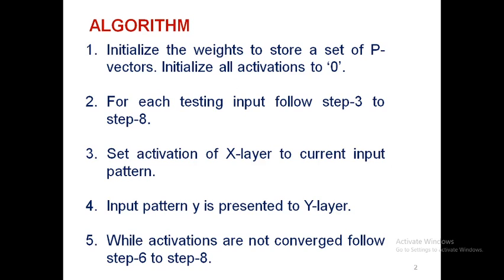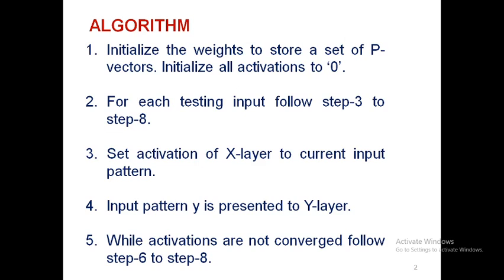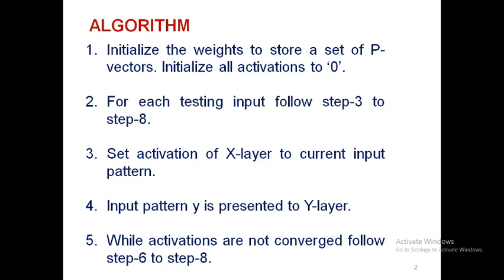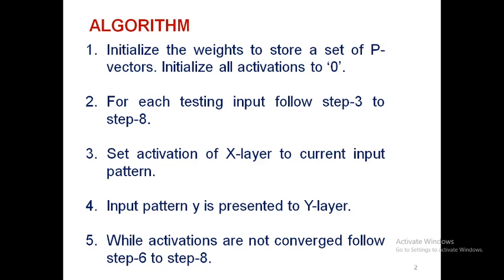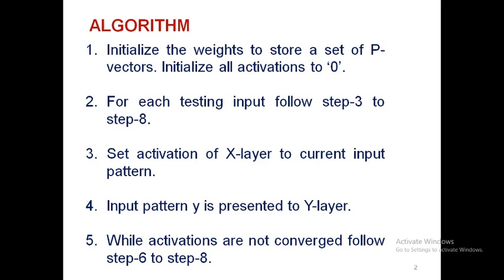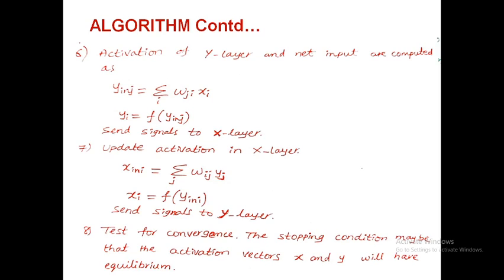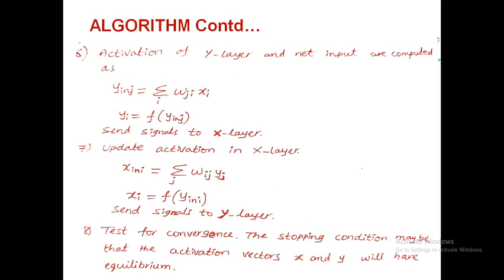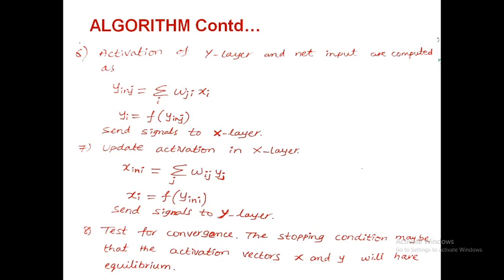L 26 Bi Directional Associative Memory Algorithm